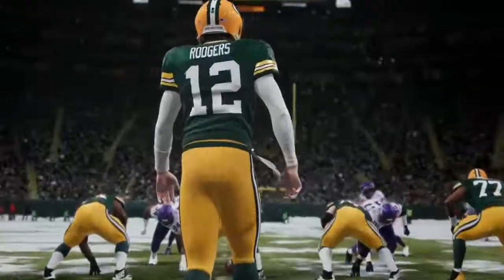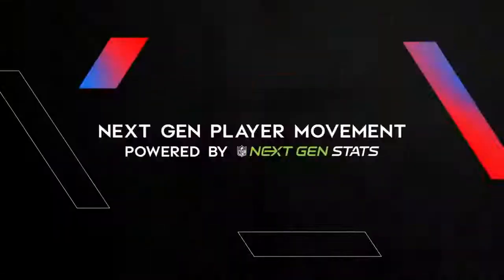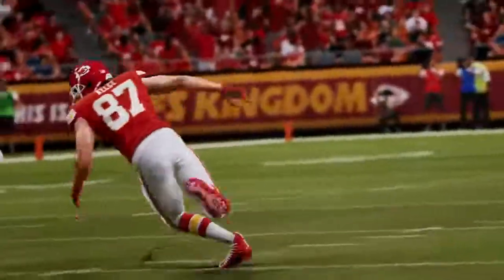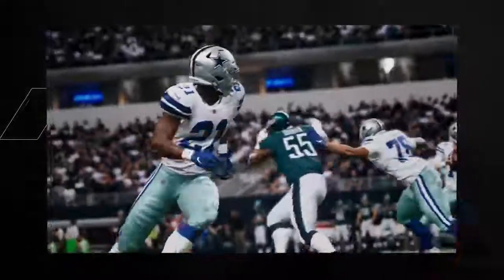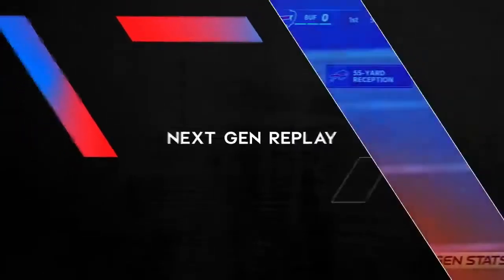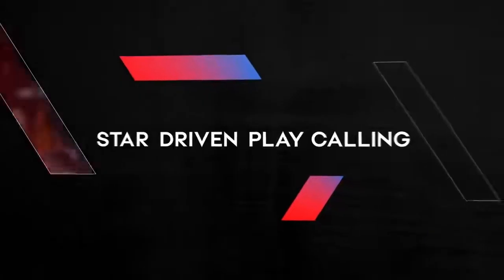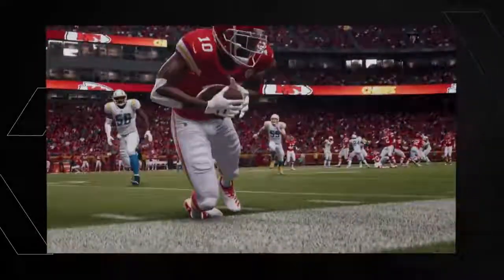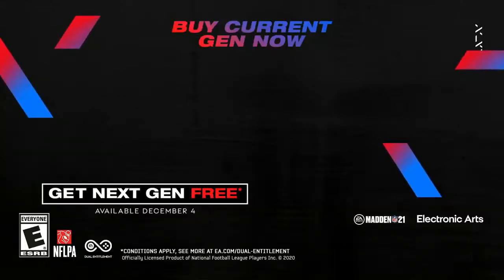Madden NFL 21 - Official PS5 & Xbox Series X Overview Trailer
Get a look at the next-gen stats, replays, and playcalling that are going into the PlayStation 5 and Xbox Series X versions of Madden NFL 21, which will be released on December 5.